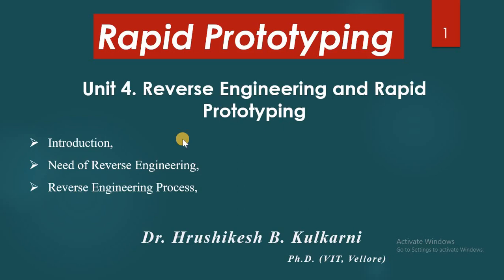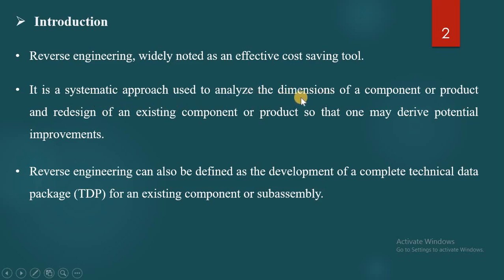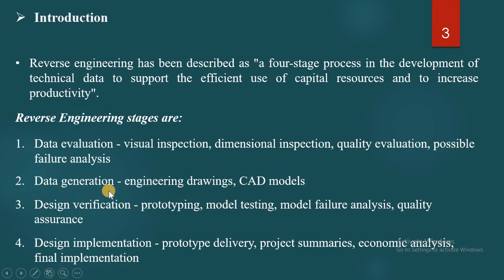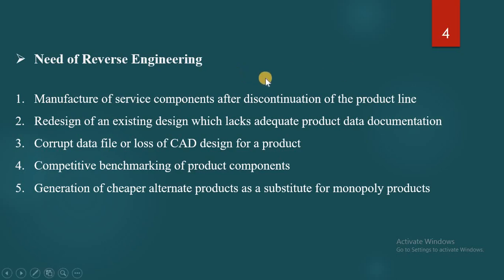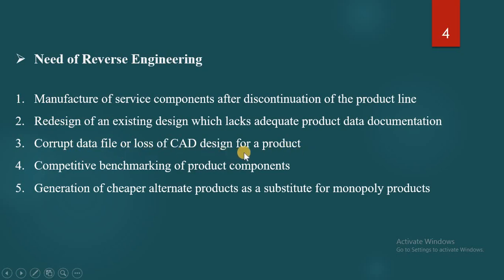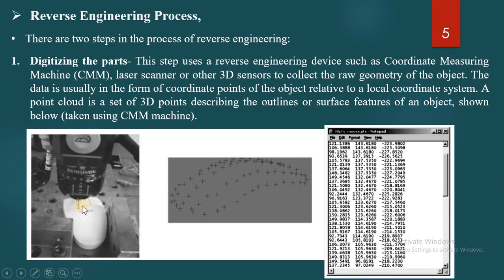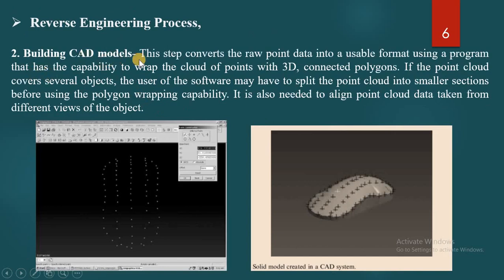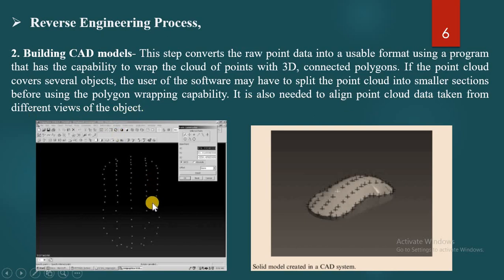4.1 Basics of Reverse Engineering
Introduction to Reverse Engineering, Need of Reverse Engineering, Reverse Engineering Process